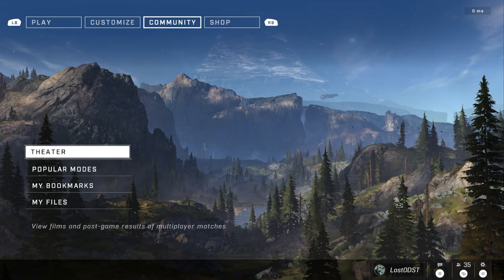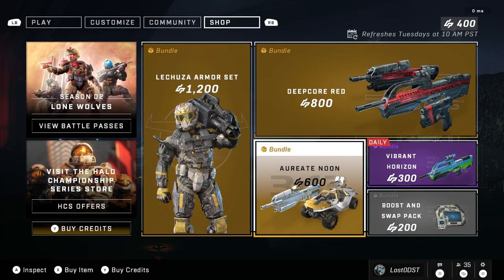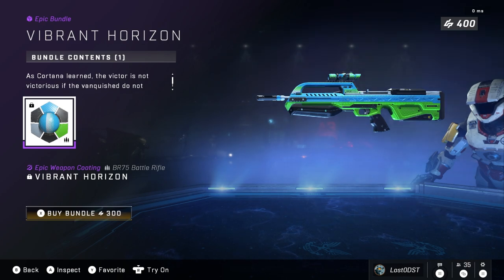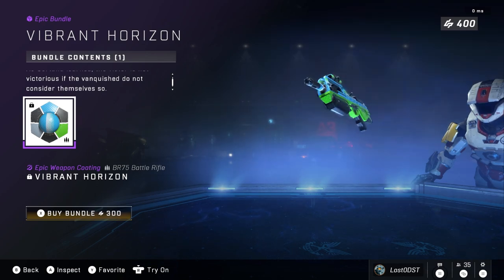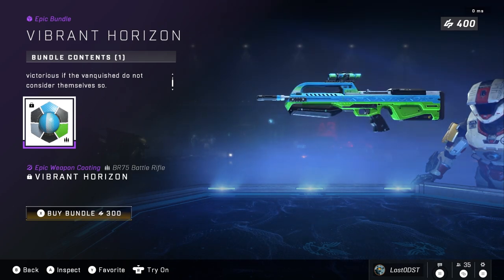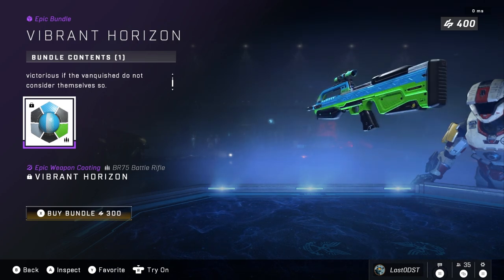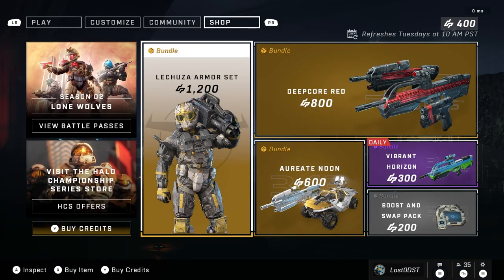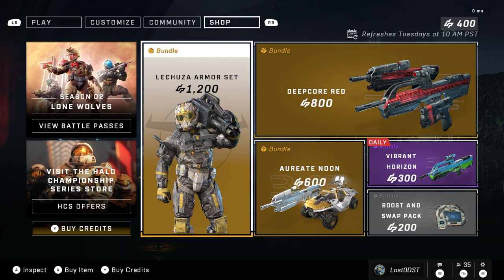Halo Infinite Daily Shop Update (Vibrant Horizon) 5/11/22.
what is up guys! here we are with another daily shop update! This time around we got the vibrant horizon br coating. Looks sweet but a bit overpriced. 300 credits and its yours!

---Social Links--
Chat with the community!